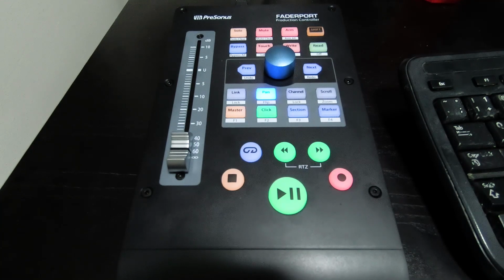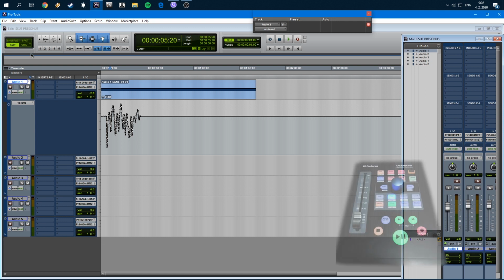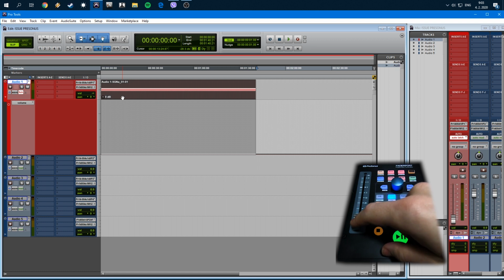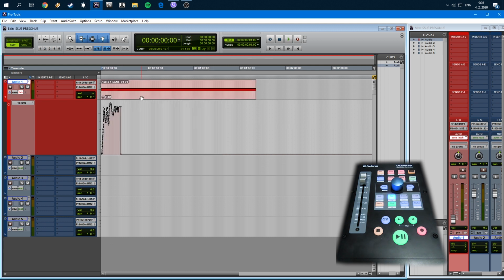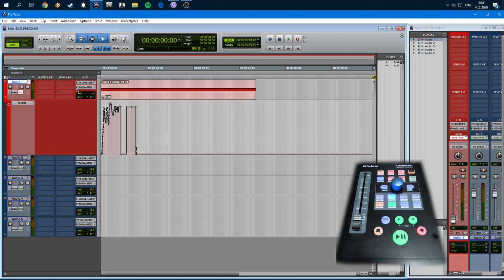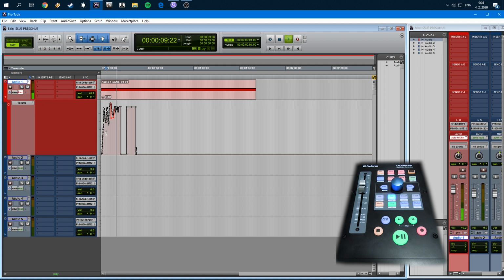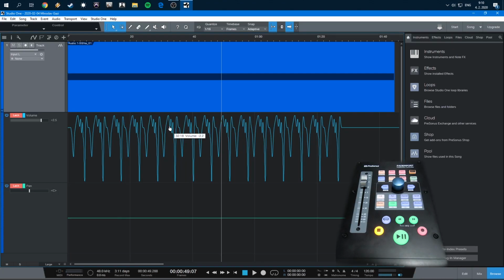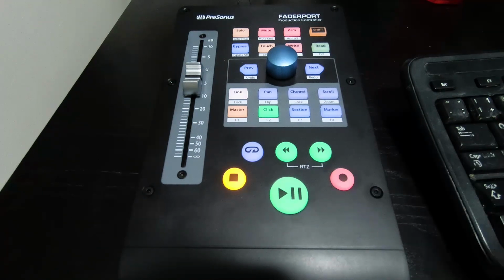PreSonus FADERPORT 2018 motorized fader with ProTools 10. upd to PT11 solved the problem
In this video I present the lacking functionality of PreSonus FADERPORT 2018 with ProTools. It shows the inability of motorized fader to follow the volume automation written in any of Read, Write, Latch or Touch mode.
I discuss the pros and cons of this device in use with ProTools.

I made this video because there is nothing about this issue in the Manual supported by PreSonus.